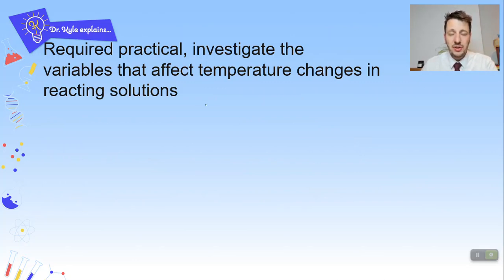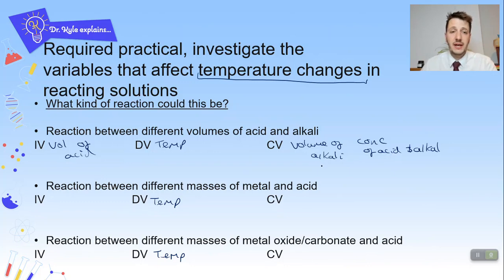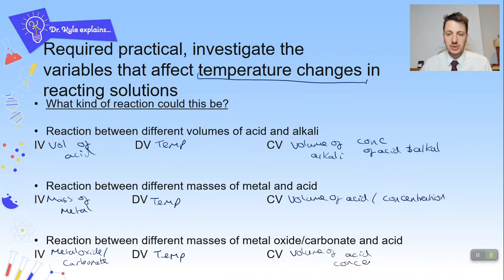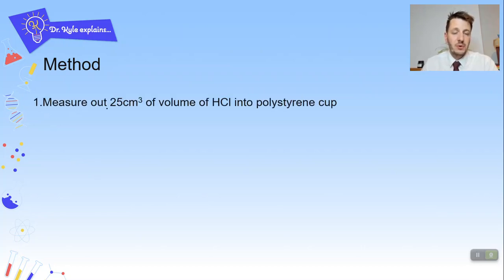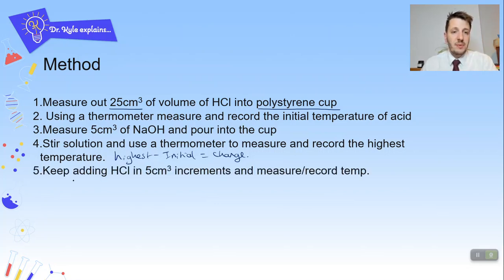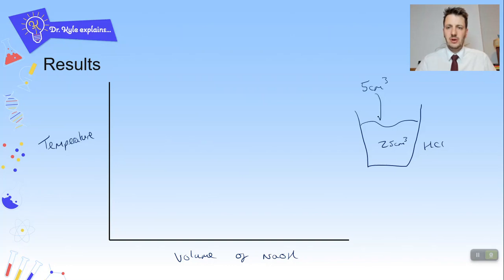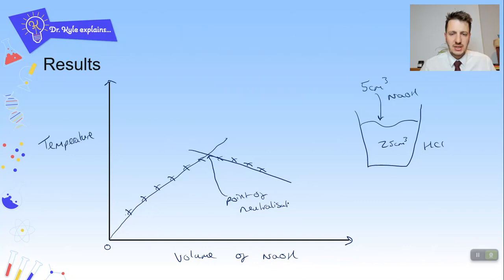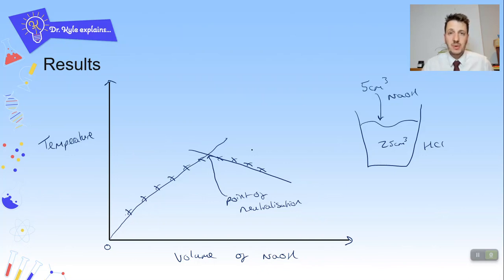Required practical AQA chemistry Investigating variables for temperatures changes in solution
Required practical for the investigation of different variables in reacting solutions for triple and trilogy AQA chemistry